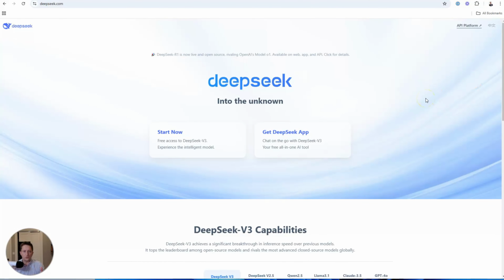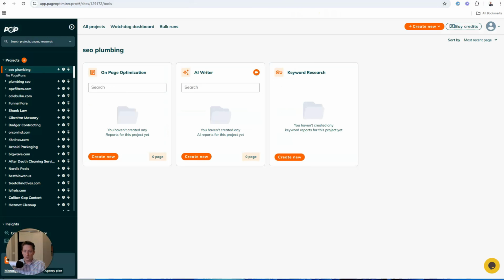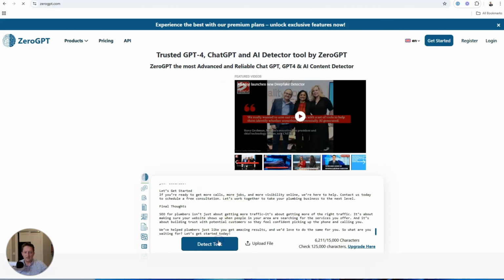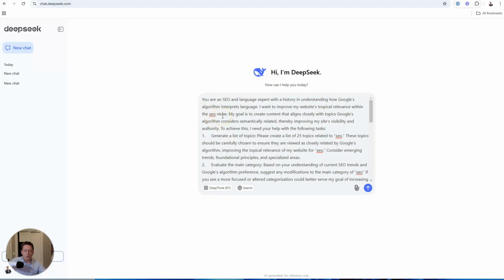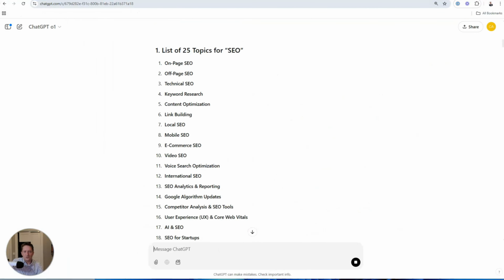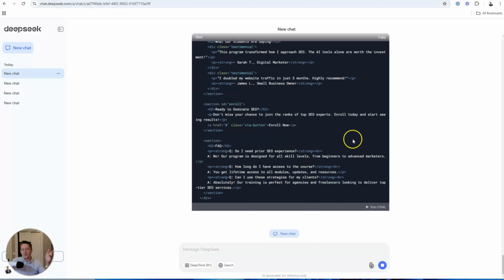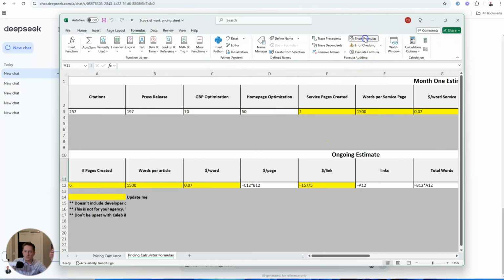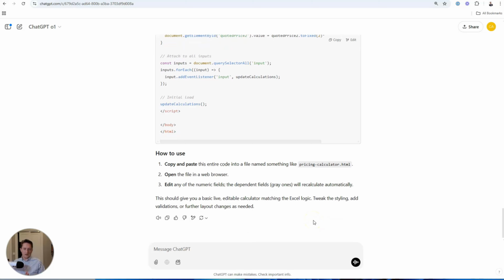DeepSeek Vs Chat GPT o1 Challenge - Which FAILS?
🔍 Want to run an AI model that rivals or exceeds ChatGPT's capabilities for FREE? In this video, I compare DeepSeek (a powerful open-source AI) against ChatGPT-4 through several real-world tests, including content creation, SEO analysis, and HTML coding.

⚡ Key Points Covered:

How to run DeepSeek locally in 30 seconds (keeping your data private)
Detailed comparison of DeepSeek vs ChatGPT for:

Content writing and AI detection tests
SEO topical mapping
Landing page creation
Facebook ad campaign development
HTML/JavaScript development

Step-by-step guide to running DeepSeek offline
Real performance tests with actual SEO tools and AI detectors

🔑 Major Findings:

DeepSeek is completely free and runs locally
ChatGPT slightly edges out in content creation
DeepSeek excels in certain coding tasks
Both models show impressive reasoning capabilities

🛠️ Tools Featured:

DeepSeek
ChatGPT
Llama
Page Optimizer Pro
Zero GT (AI detector)